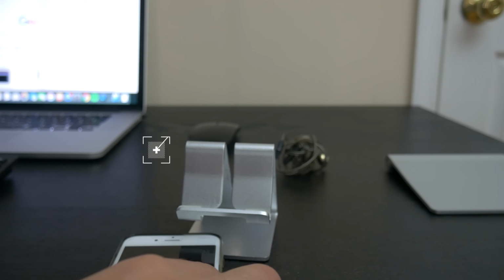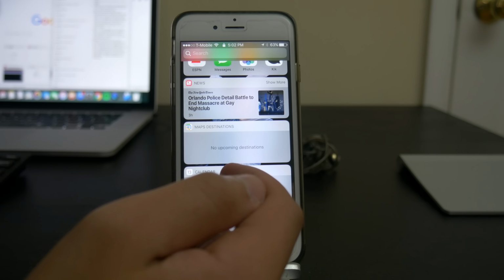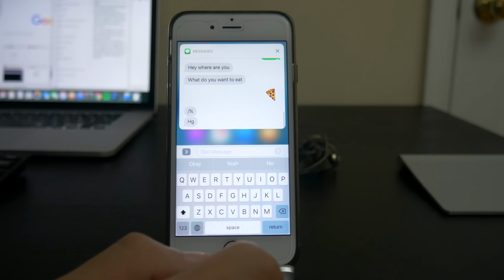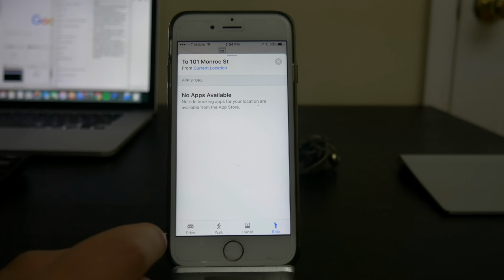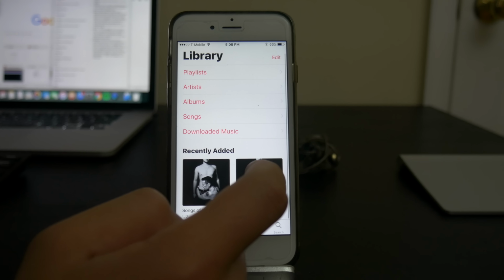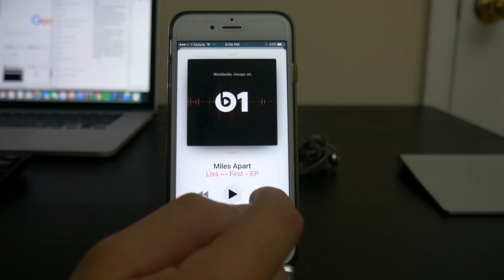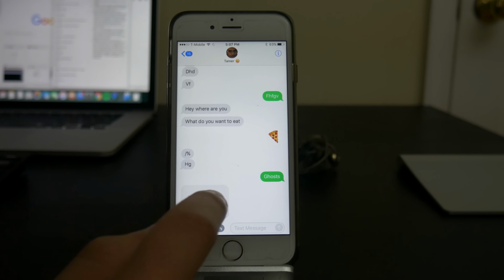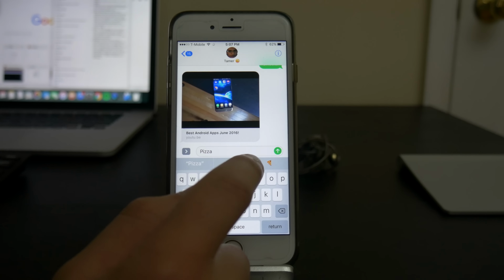Top 5 BEST iOS 10 Features!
iOS 10 is Here and these are some of my favorite features!
Hey Guys,
In this video i’ll be giving you my top 5 favorite iOS 10 features. This list includes the new messages app, maps, music, and many others. If you have any other iOS 10 features that you liked,  kale sure to comment them down below! Peace!